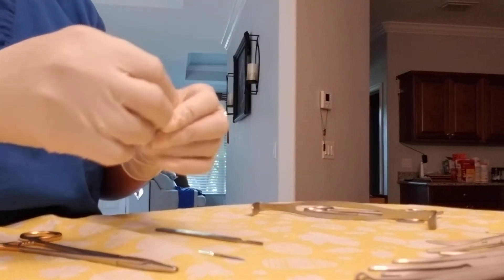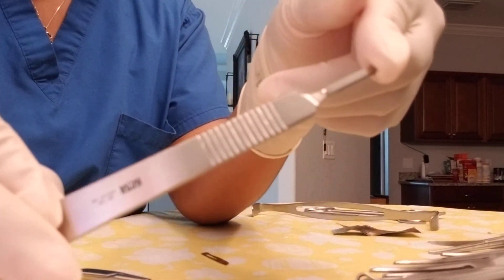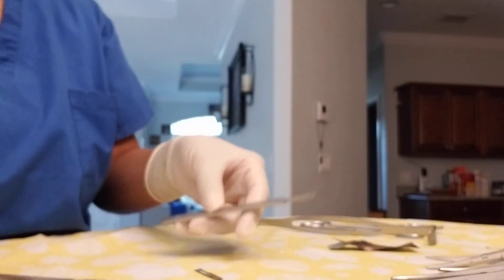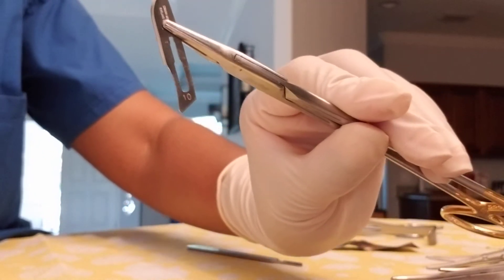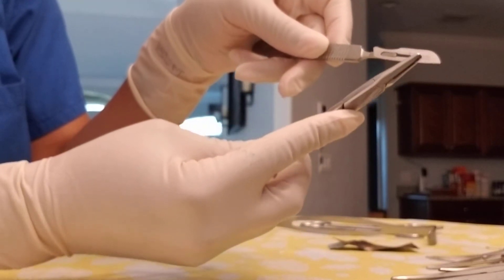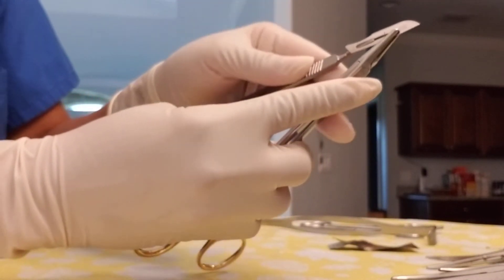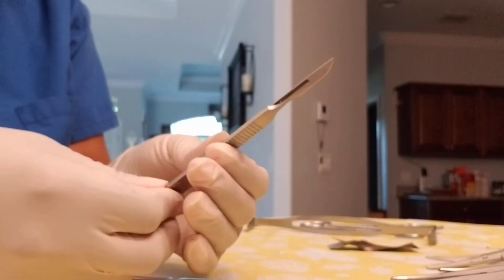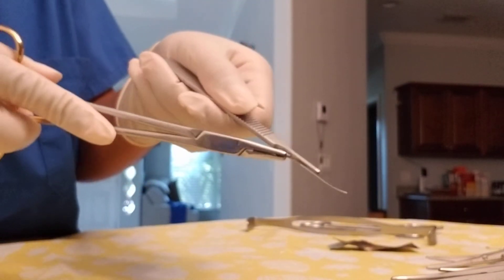Loading/ unloading a scalpel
MTC ST program  overview  of loading a #10 blade onto a #3 knife handle and how to remove the blade safely from the knife handle.